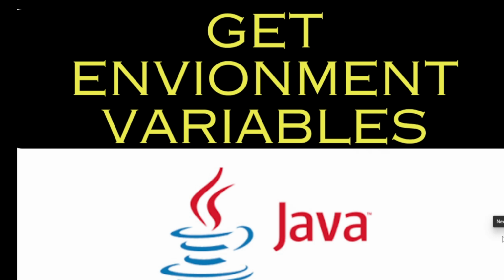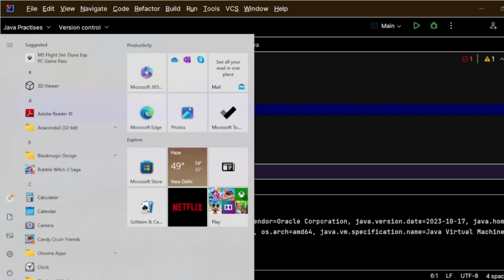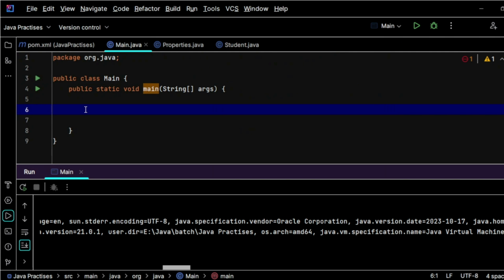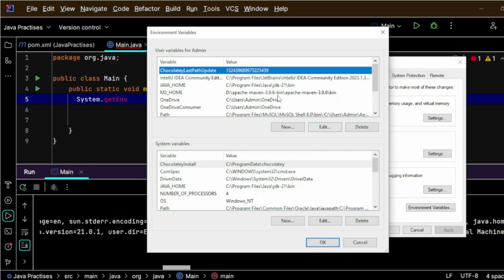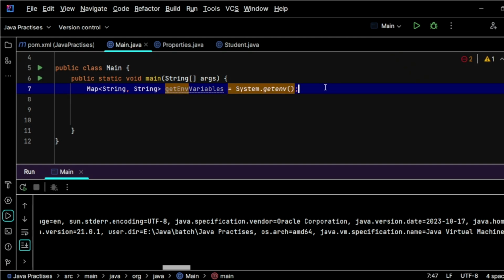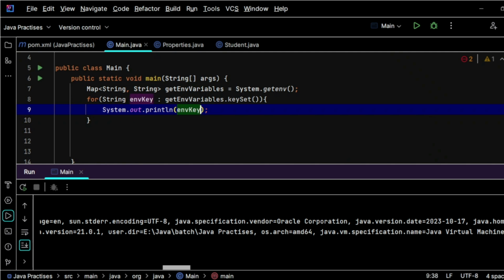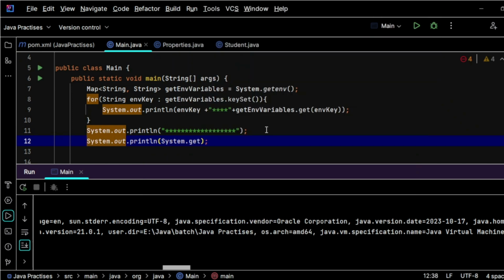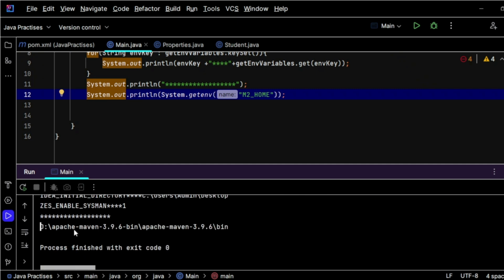[Very Simple] Get Enviornment Variables in Java